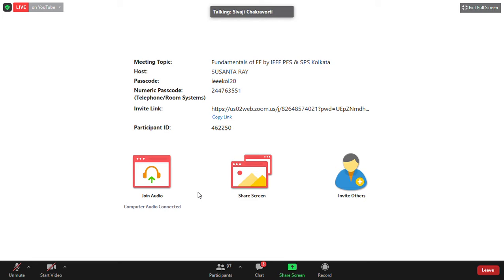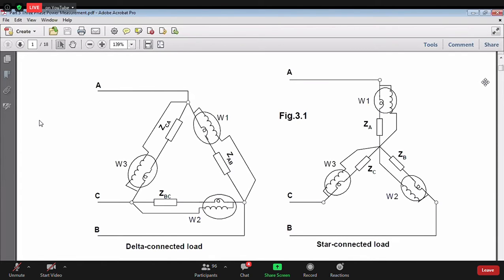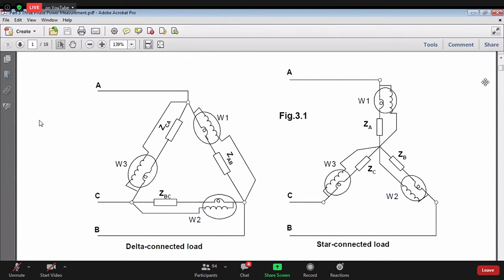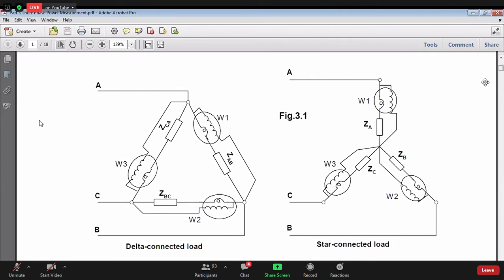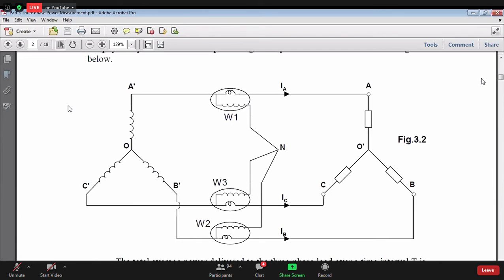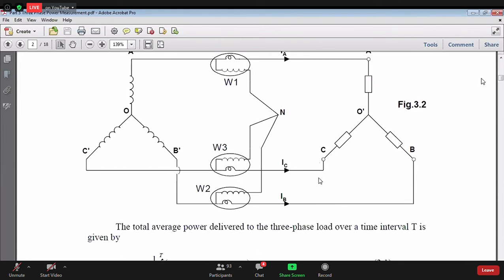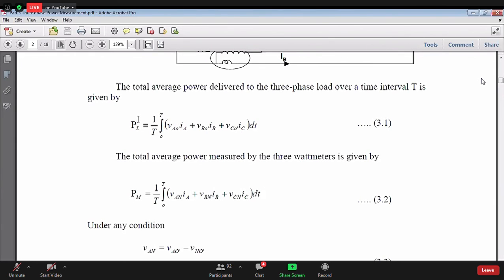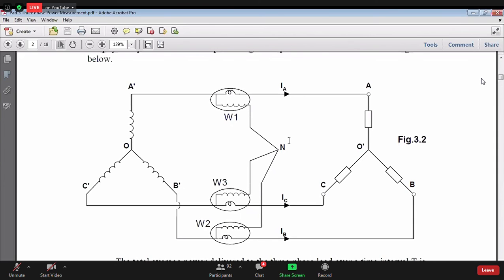Shivaji sir class 3 part 1